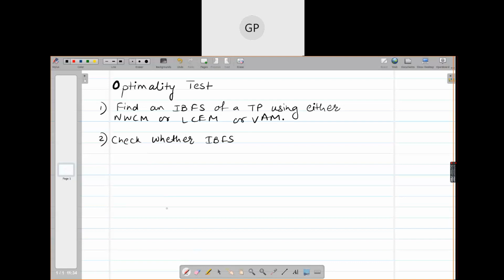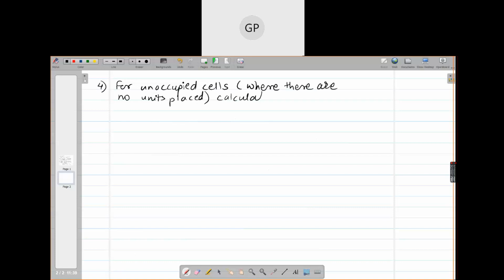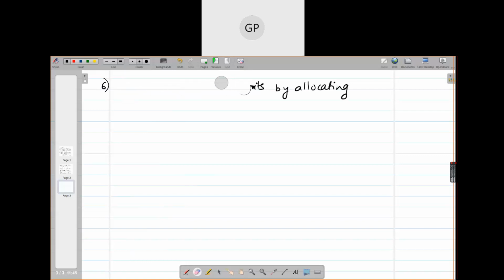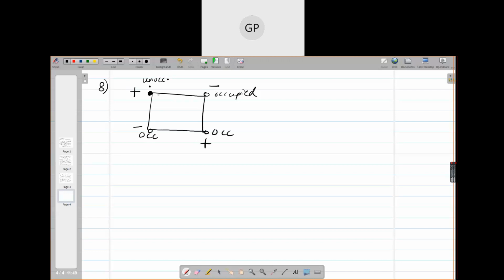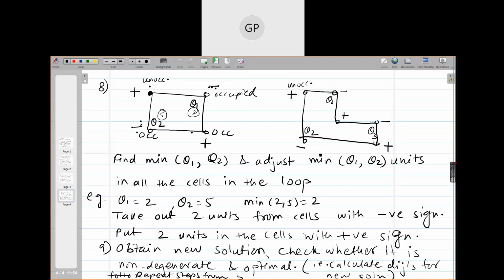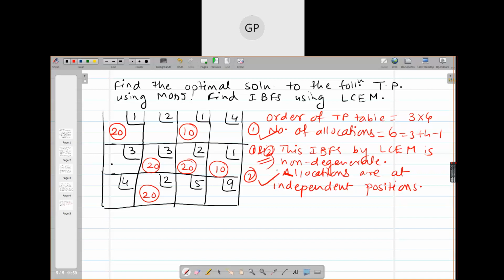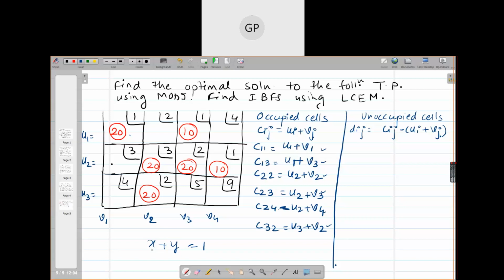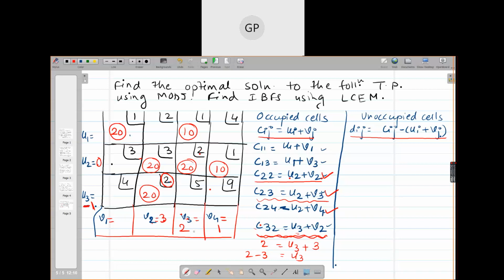SYBSC OR 19 03 2021 TP MODI 1